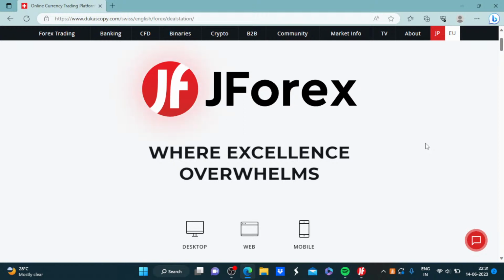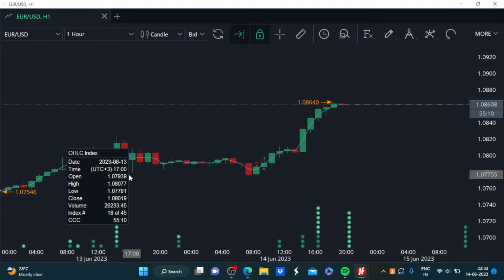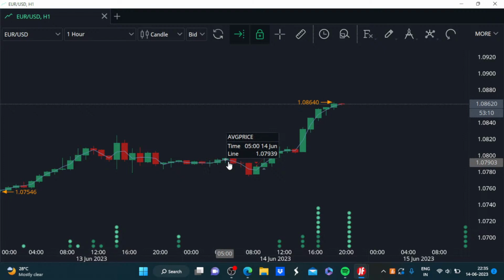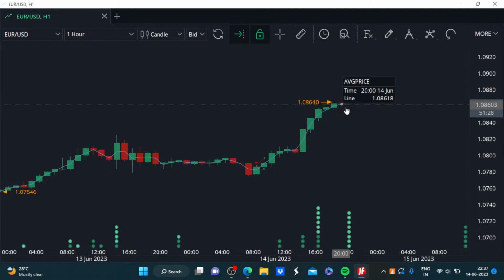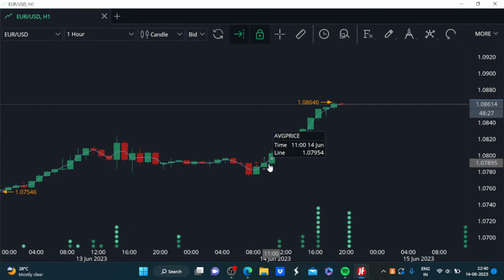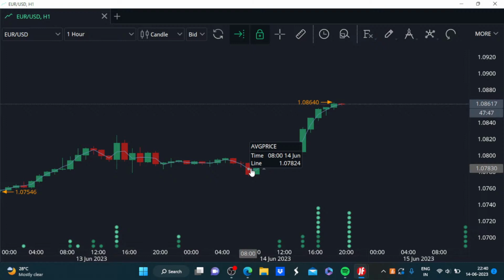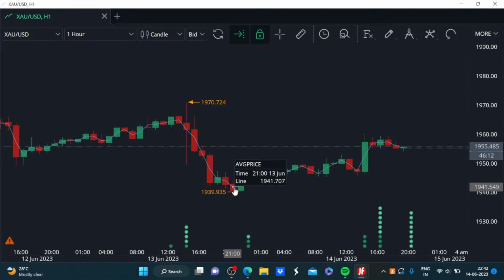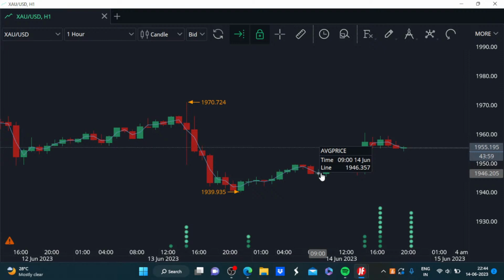JForex Indicators: Average Price